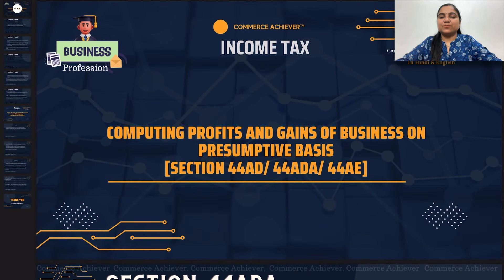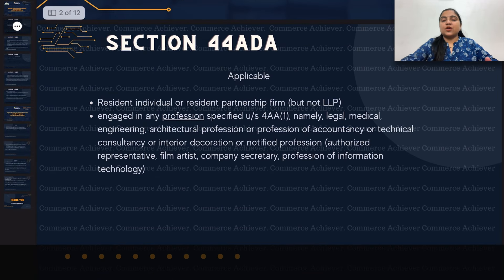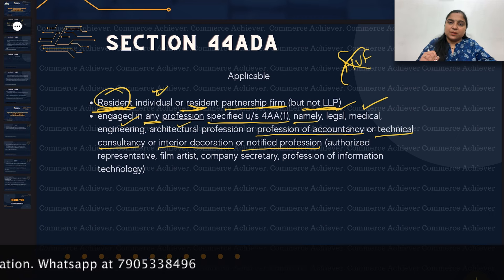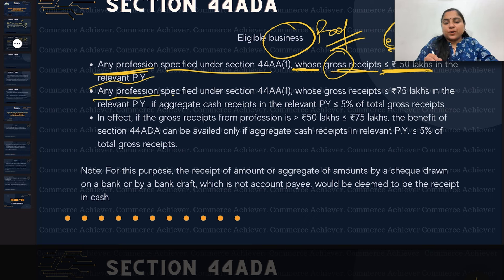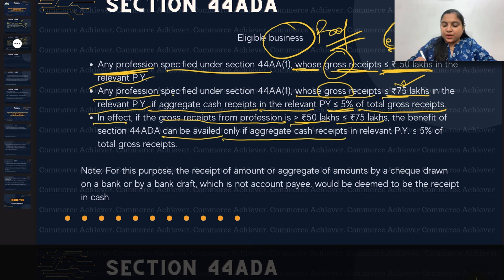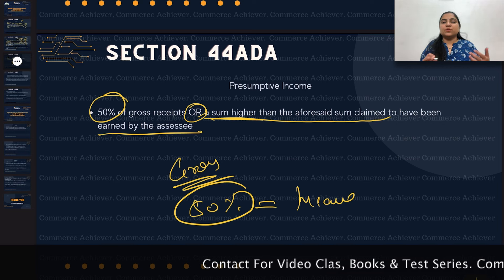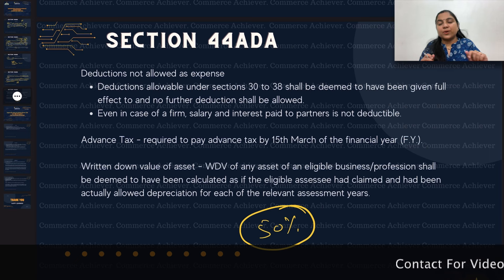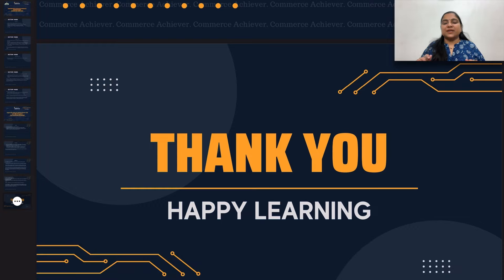Section 44ADA - Calculate Profession Profit at Lower Rate - Income Tax Act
Section 44ADA  - Calculate Profession Profit at Lower Rate -   Income Tax Act @CommerceAchiever

In this video, we delve into Section 44ADA of the Income Tax Act, a provision designed for professionals such as doctors, lawyers, engineers, architects, and others who provide professional services. Section 44ADA offers a presumptive taxation scheme, simplifying the tax compliance process for professionals. We discuss the key features of Section 44ADA, including eligibility criteria, presumptive income calculation, benefits, and filing requirements. Understanding Section 44ADA is crucial for professionals to optimize their tax liabilities and comply with tax regulations effectively.